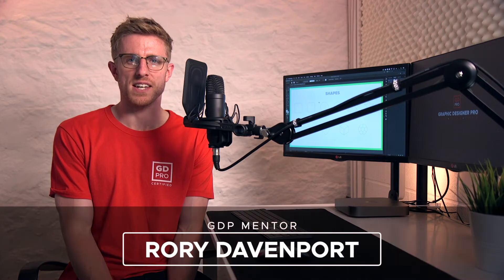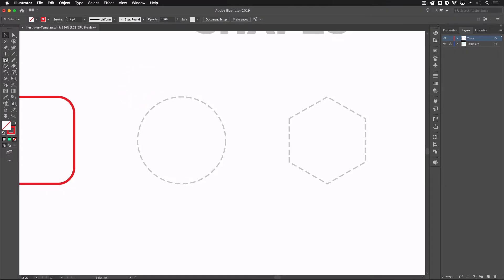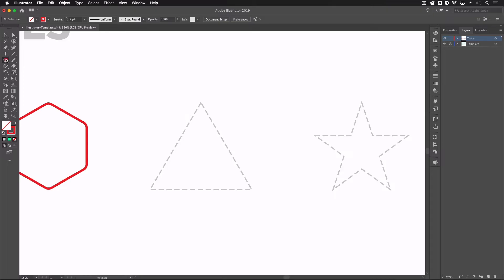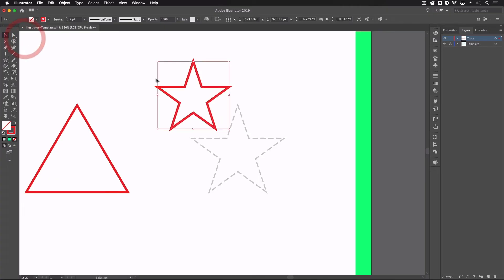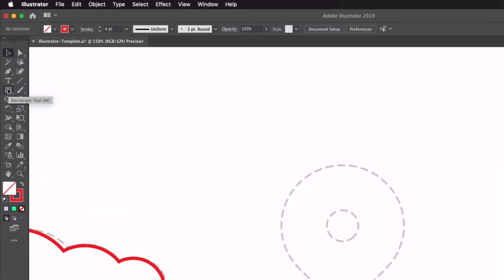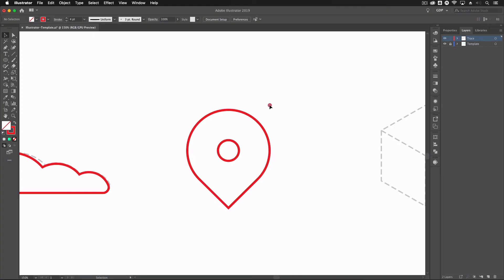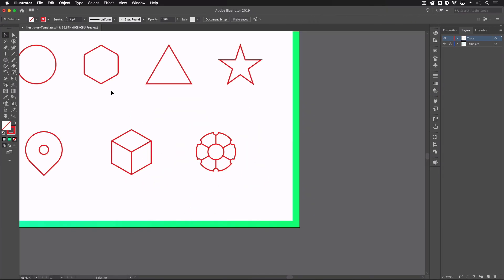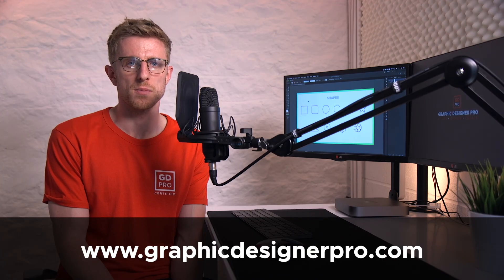Adobe Illustrator • Basic Shapes and How to Use Them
In this video, we take a look at using the basic shape tools within Adobe Illustrator and how we use them.